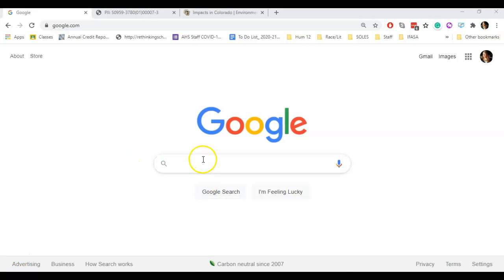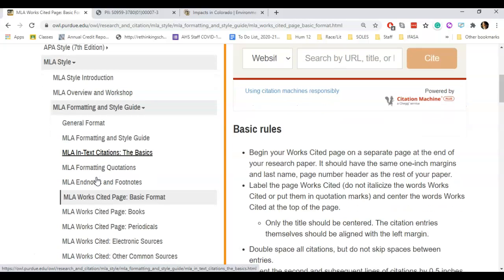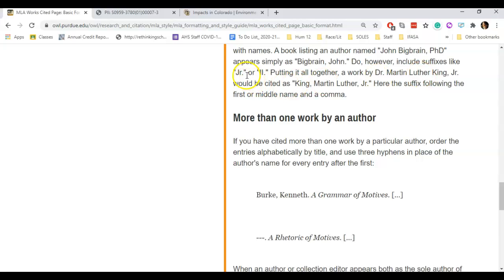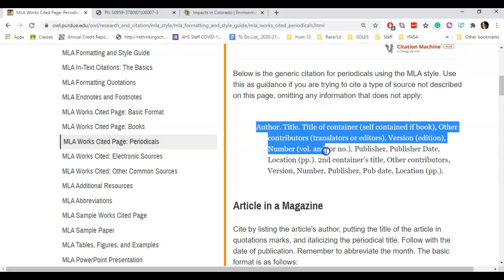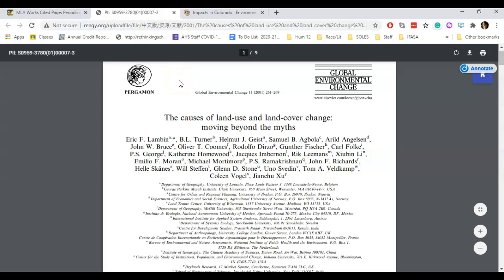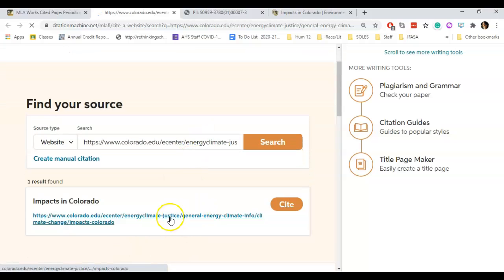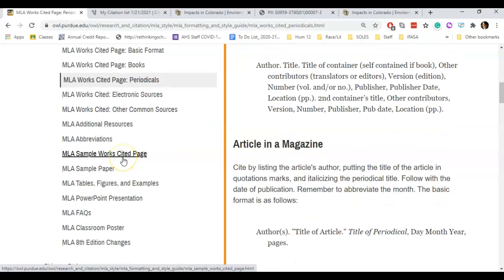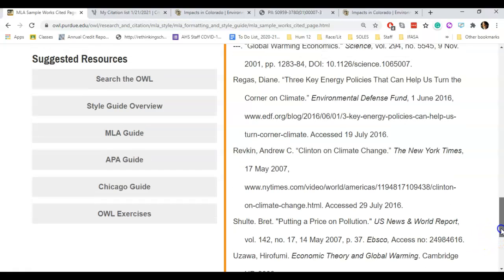MLA Citation and Works Cited Page Formatting